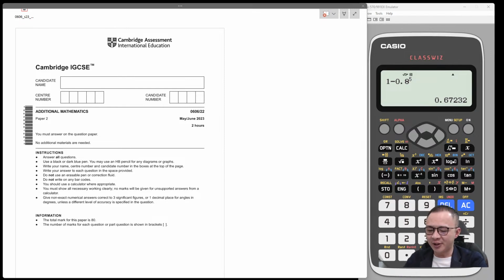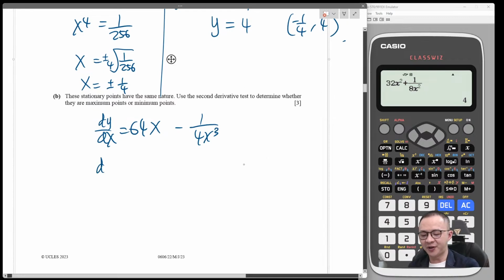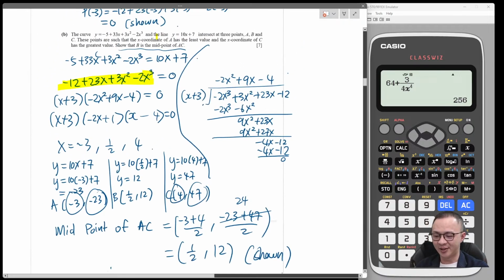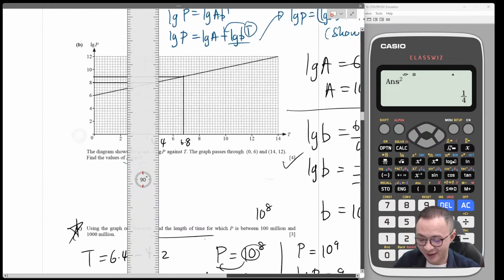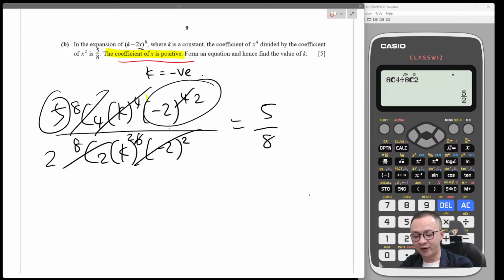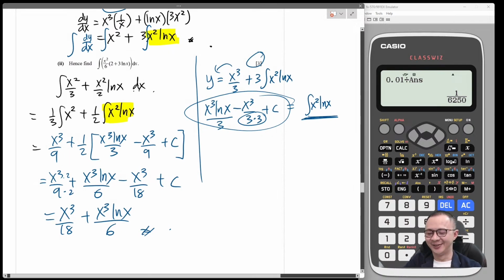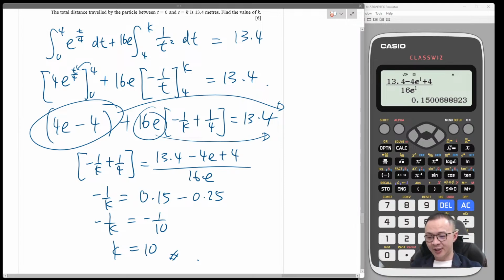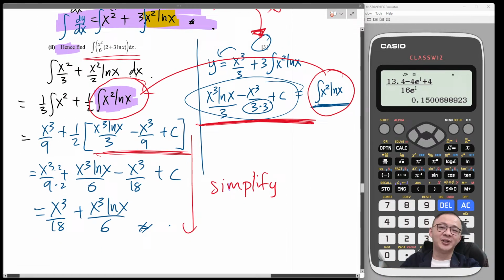IGCSE - Add Math - 22/MJ/2023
We will discuss the IGCSE additional mathematics past year paper (0606/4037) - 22/mj/23